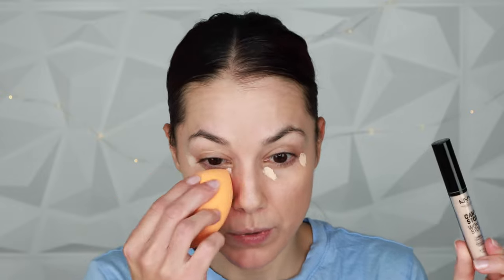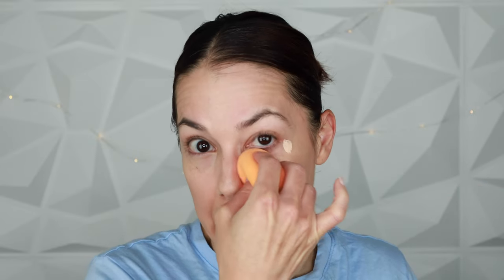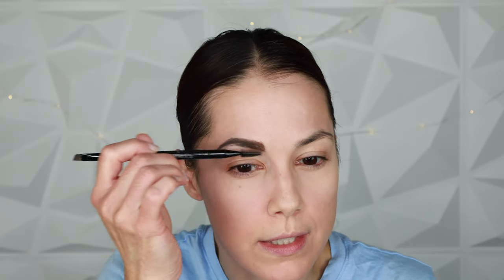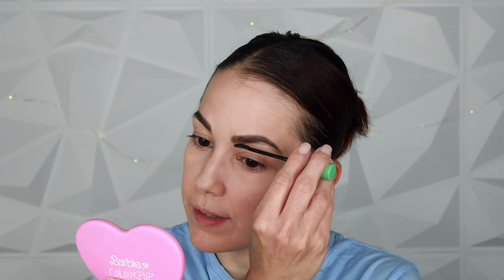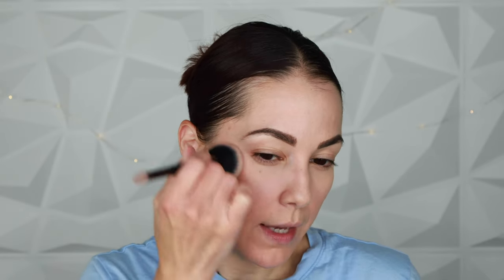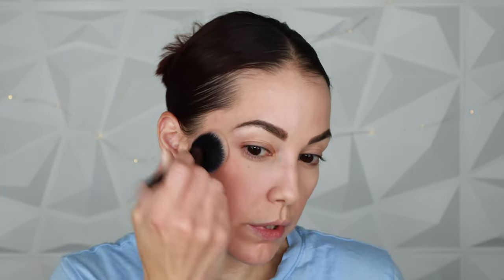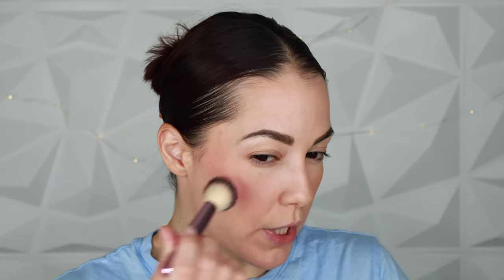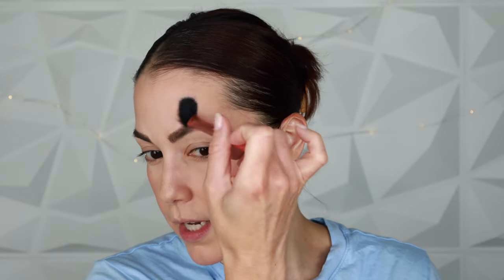Drugstore Favorites Tutorial | Must Haves!!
My drugstore favorites that are must haves!! These products are truly some of the best I've tried. I hope you enjoy this video and find it helpful.

▽ PRODUCTS MENTIONED ▽
L'Oréal Prime Lab Pore Minimizer Primer
e.l.f. Lash Xtndr Mascara
e.l.f. Lip Oils